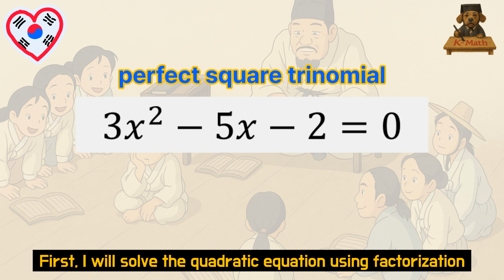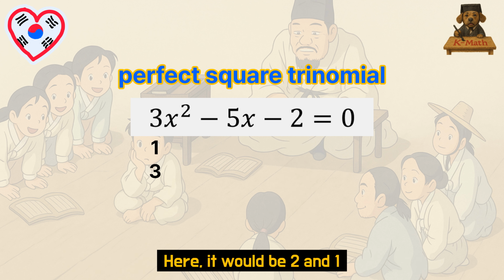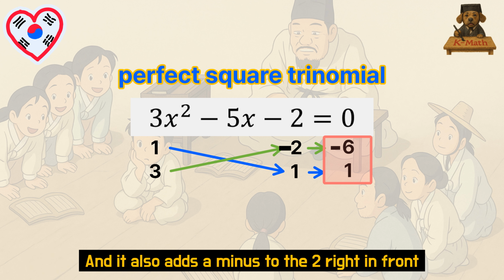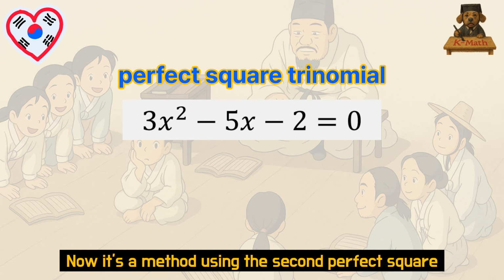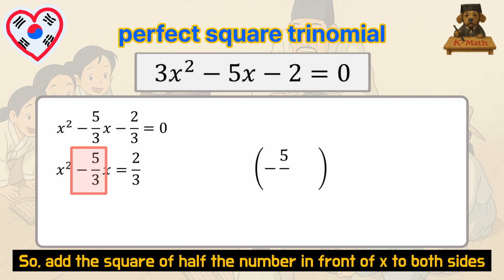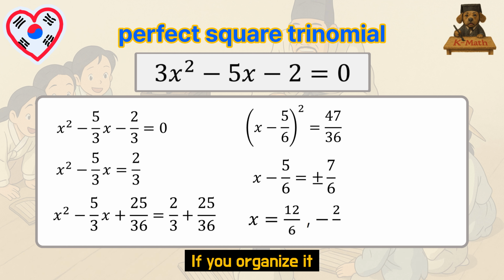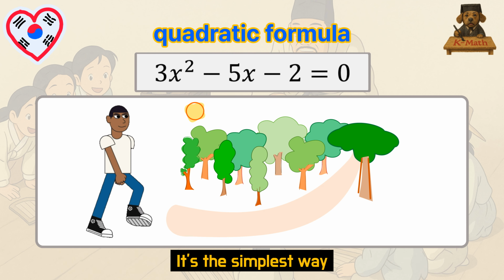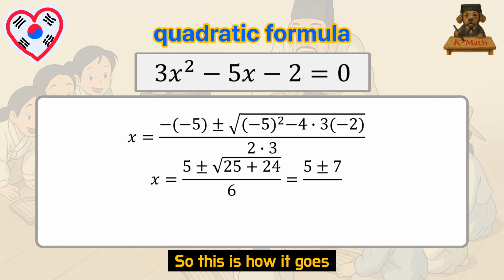[Korea-math] “How Korean Students Solve Quadratic Equations (3 Easy Methods)”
Learn how Korean students solve quadratic equations!
In this lecture, I will show you the three classic methods taught in Korean middle schools:

1️⃣ Factoring Method
2️⃣ Completing the Square
3️⃣ Quadratic Formula

These three approaches are like three keys to open one door.
Join me and discover how Korean mathematics education develops logical thinking and problem-solving skills!